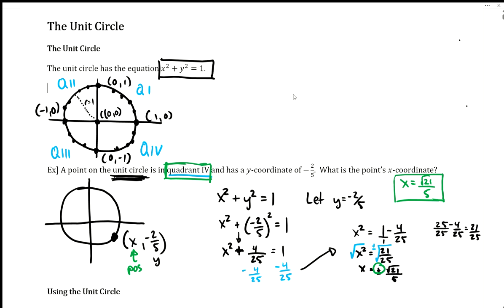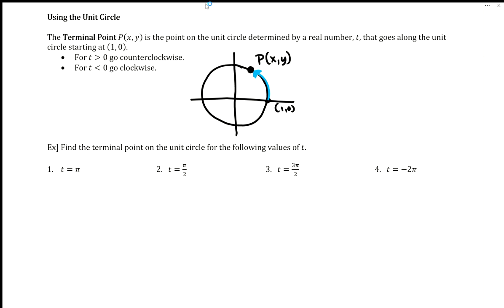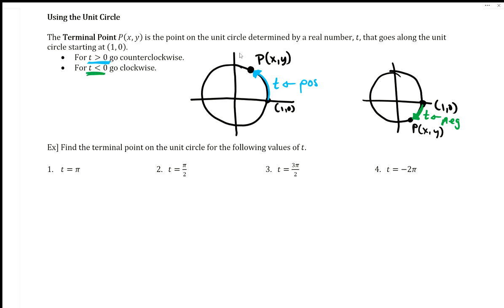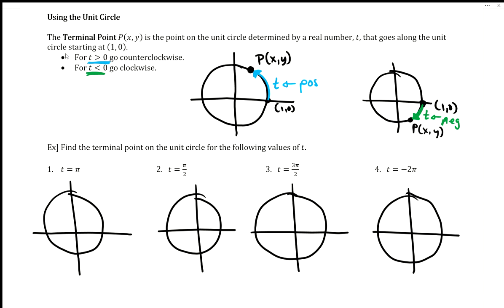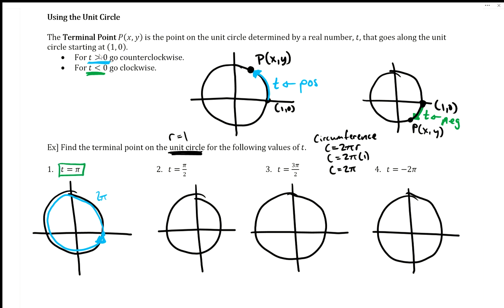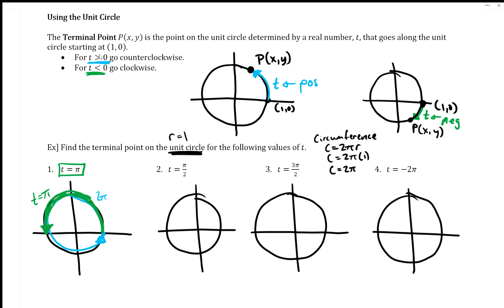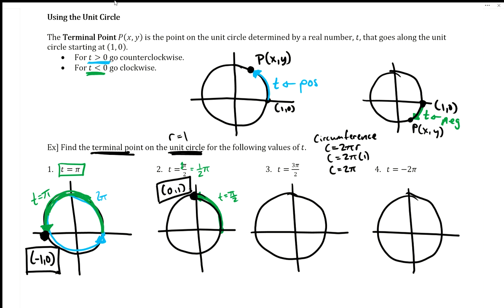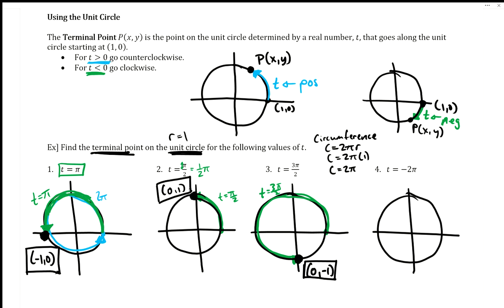The Unit Circle 2 Intro to Finding Terminal Points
In this video, we introduce and find terminal points on the unit circle.